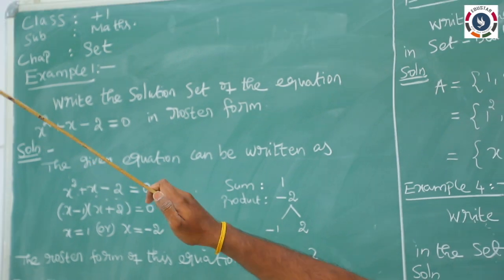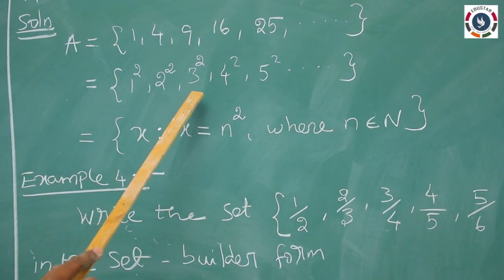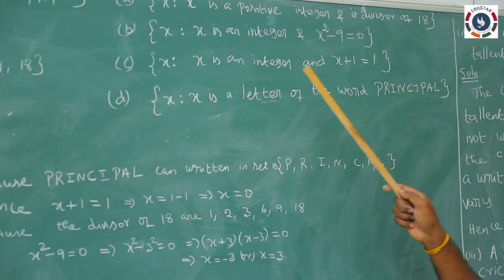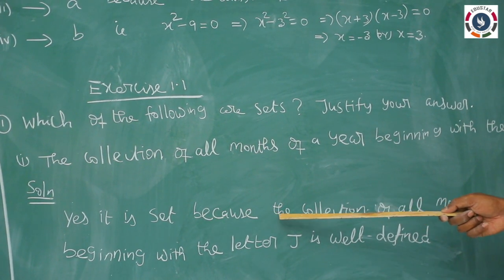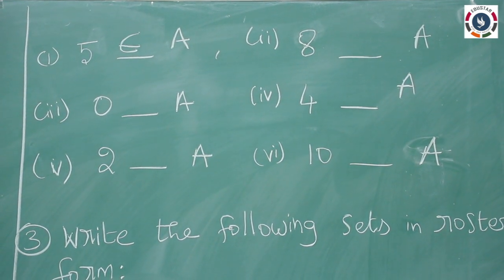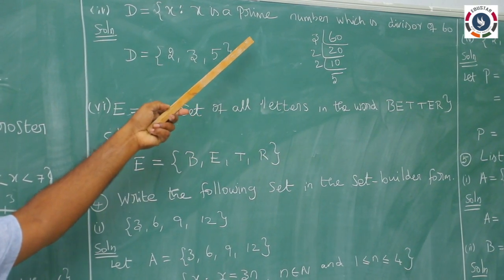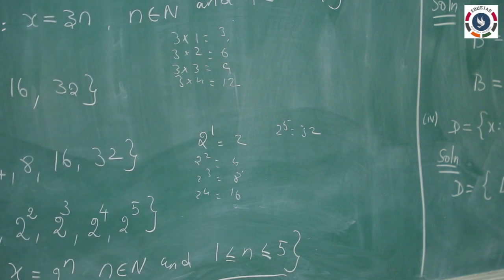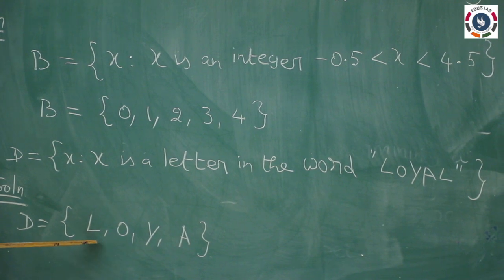Class.11 : MATH : Sets : Part.2